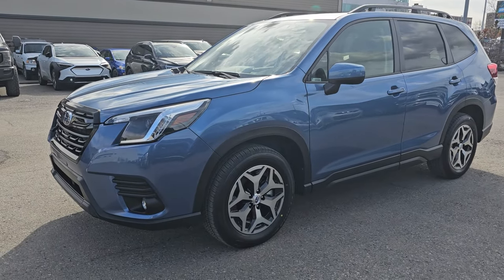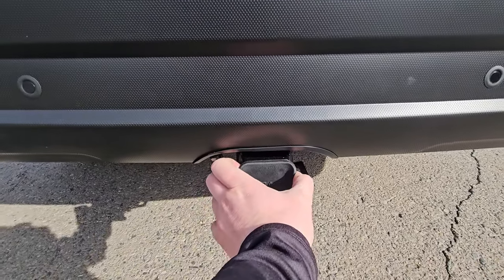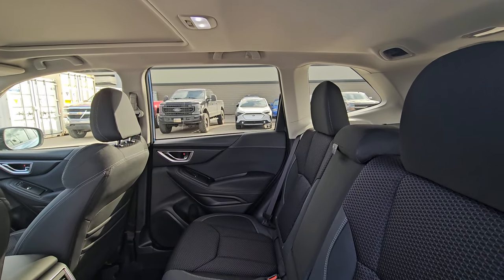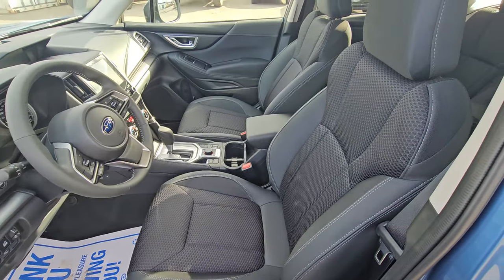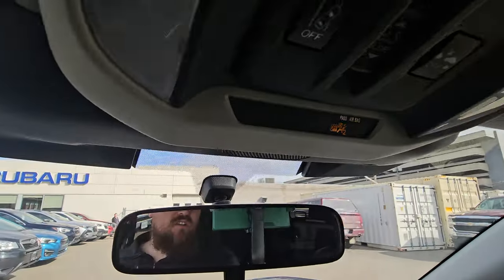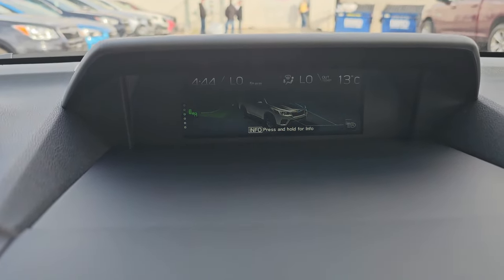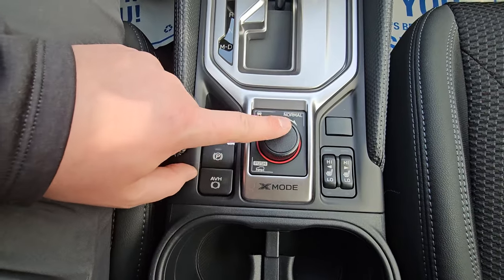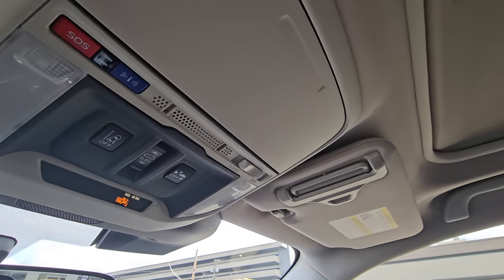2024 Subaru Forester Touring Horizon Blue Pearl 24FR3073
Everyday adventures, extraordinary compact SUV!
The fifth-generation Subaru Forester is more capable, versatile and adventurous than any Forester in history. This dynamic compact SUV is the go-to choice for anyone in search of supreme agility, versatility, comfort and convenience. Built on the Subaru Global Platform, this Forester is longer, wider, more spacious, quieter, safer and better handling than previous generations. The SUBARU BOXER® engine creates more power and the Lineartronic® CVT generates increased efficiency compared to past models. At the same time, the 2024 Forester retains its essential “Forester-ness,” courtesy of standard adventure-ready technology, such as Subaru Symmetrical Full-Time AWD, X-MODE®, SI-DRIVE® and Hill Descent Control.  No matter which direction your life may take or the sheer size of the family adventure you’ve planned, the Forester is ready to roll.